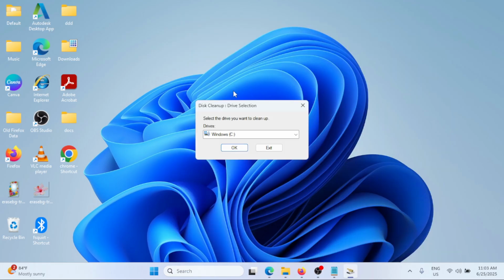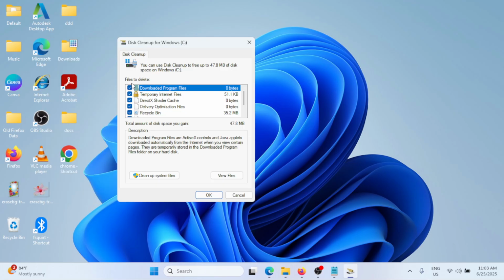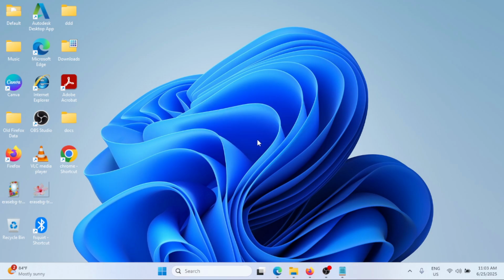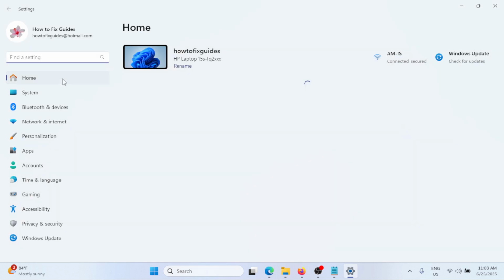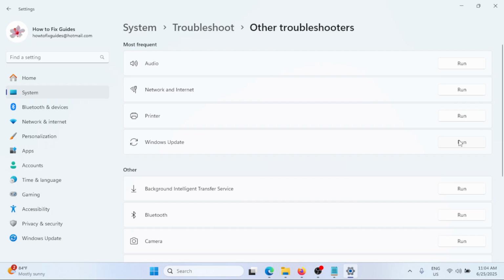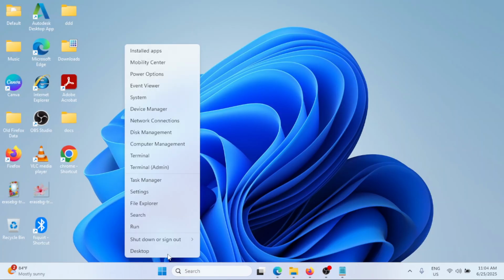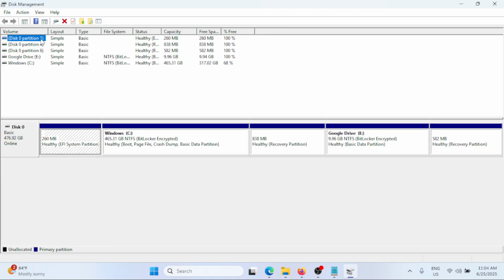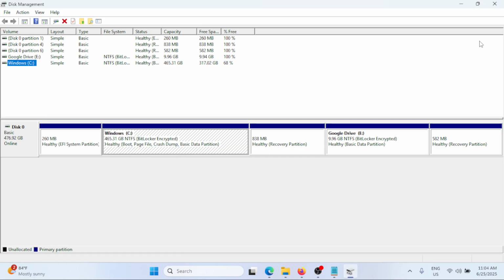How To FIX "0x80070070 Windows Update Error"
Getting the 0x80070070 Windows Update error? This guide will help you fix it quickly and easily. The error typically means your device doesn’t have enough free disk space to complete the update. We'll walk you through steps to clean up storage, remove temporary files, and use built-in tools like Disk Cleanup or Storage Sense. Follow these instructions to free up space and successfully complete your Windows update.